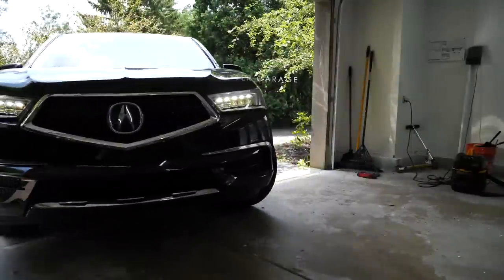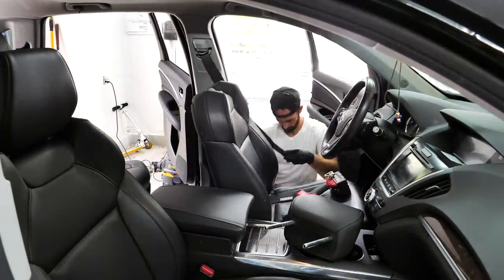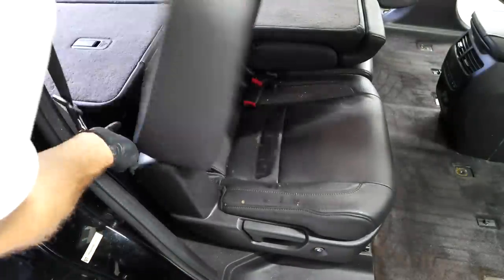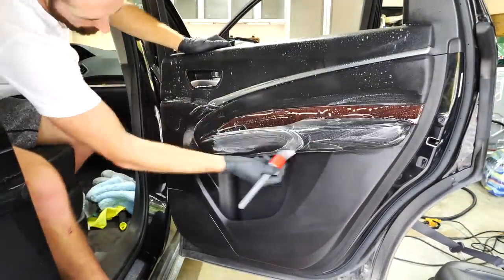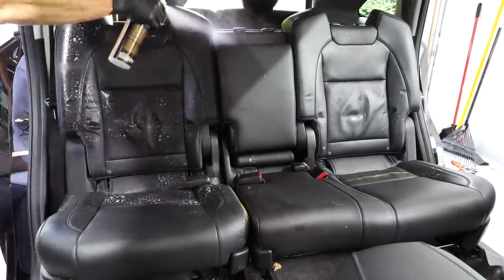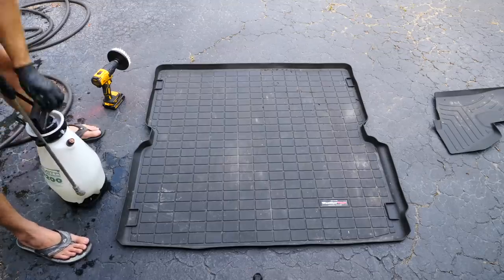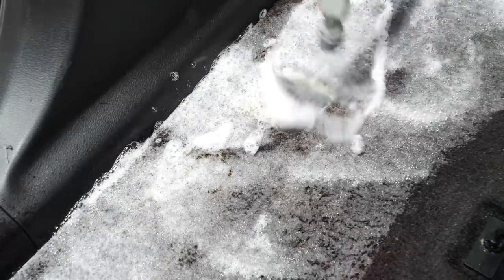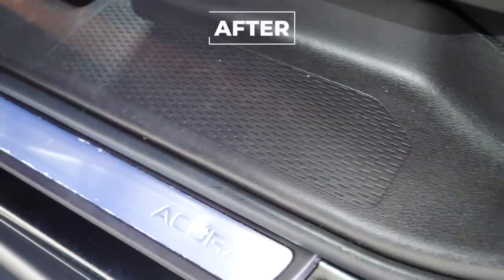DEEP CLEANING A Nasty Acura MDX! Insane Before and After Transformation Car Detailing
DEEP CLEANING A Nasty Acura MDX! Insane Before and After Transformation Car Detailing  This Acura MDX SUV is beyond description of how filthy and nasty it was on the inside! It has never been cleaned on the inside and is caked in dirt and grease! Cleaning a car and detailing a car is one of the most satisfying and rewarding experiences.